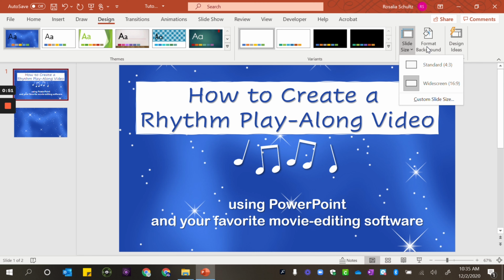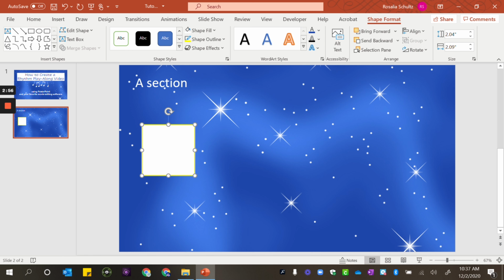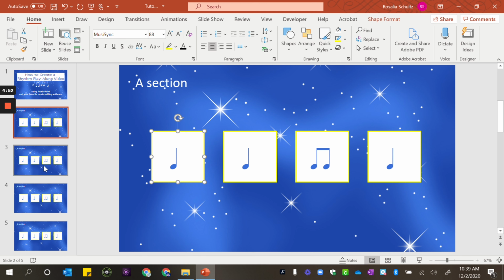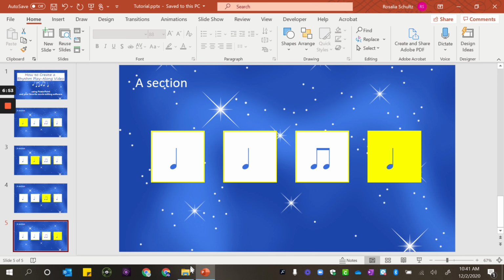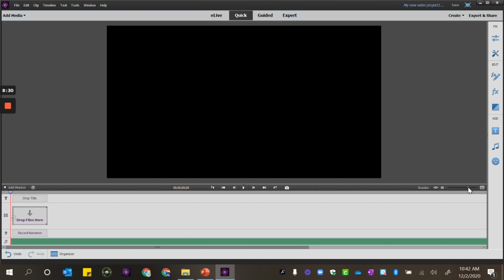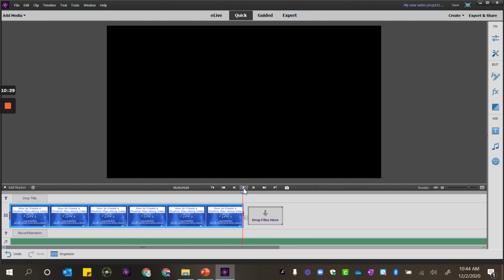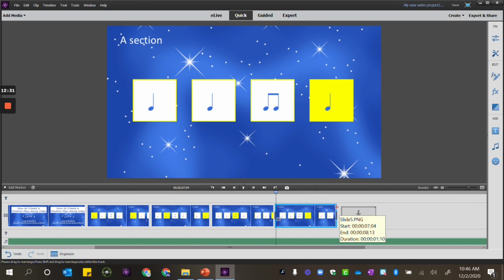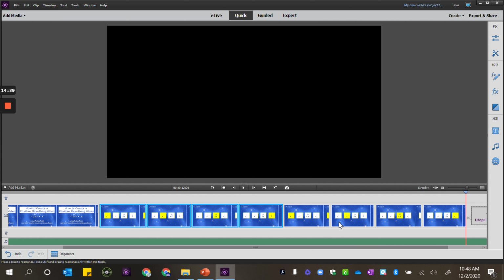Music Teacher TUTORIAL: How to Create a Rhythm Play-Along Video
Thanks for stopping by!  This tutorial walks you through the step-by-step process of creating a rhythm play-along video using PowerPoint and Adobe Premiere Elements (though you can use any video editing software).

Talking points:
*how to create slides with images and backgrounds in PowerPoint.
*how to save slides as individual .png images
*how to use video editing software in its most basic form to synchronize the music along with the images.

[Please note: this tutorial does not discuss the inner-workings of video editing software since many people use different platforms].